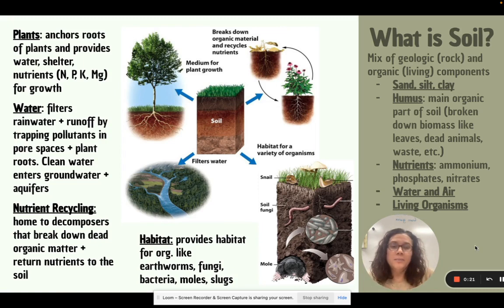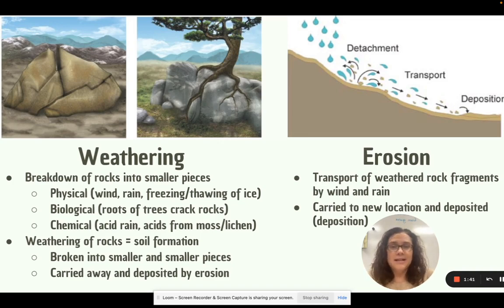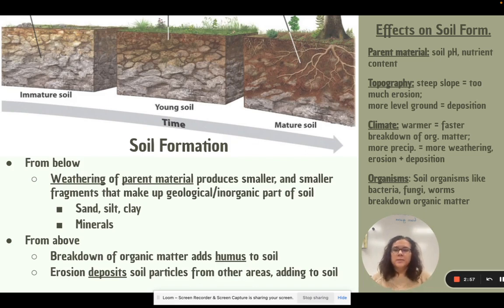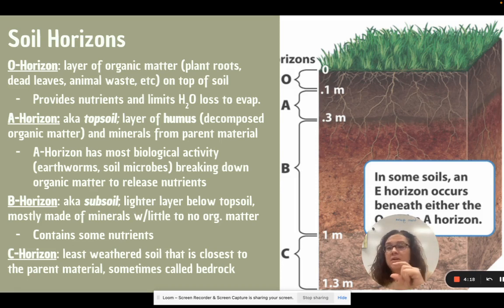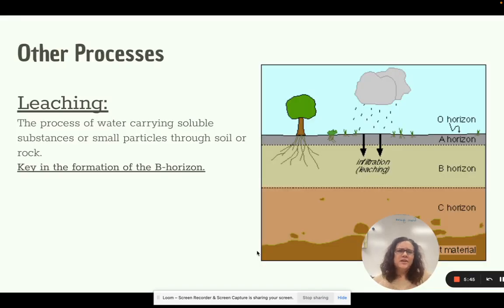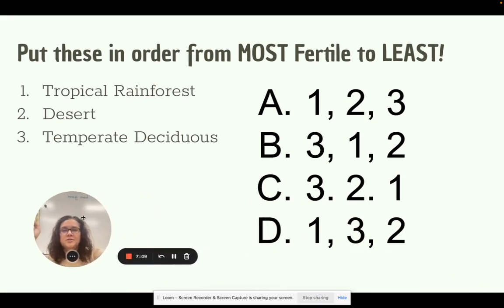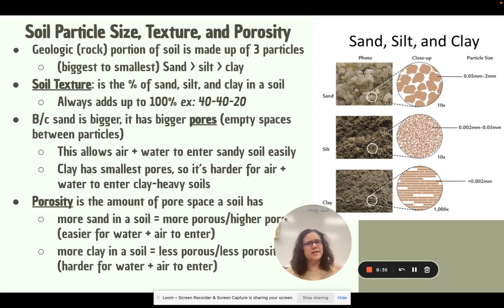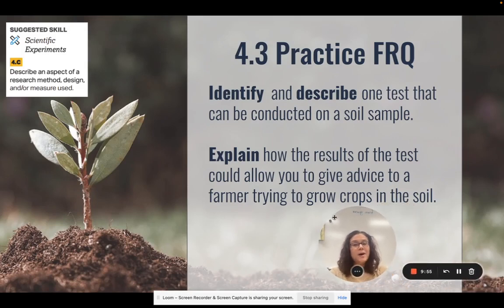Unit 4: Soil (4.2 and 4.3)